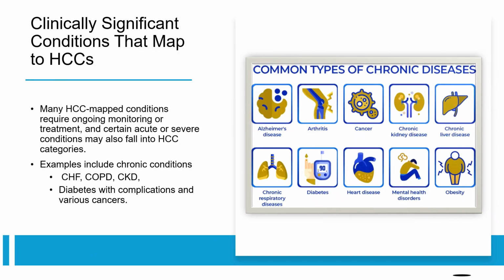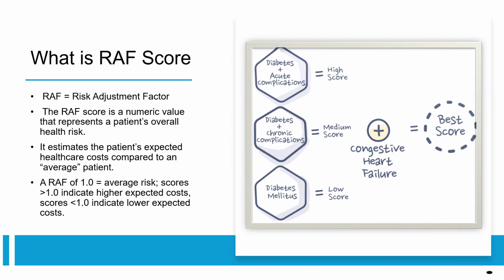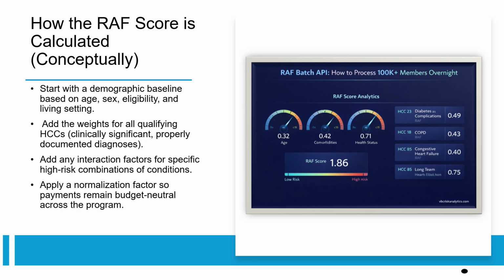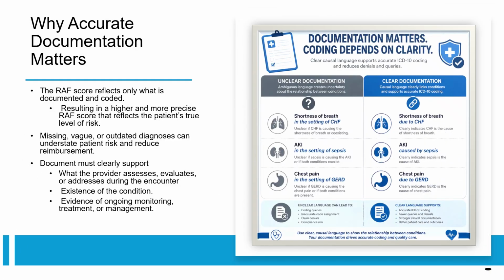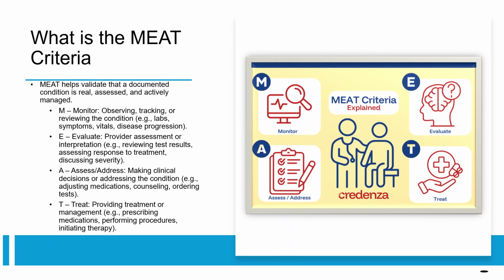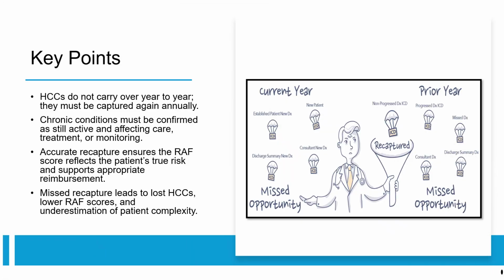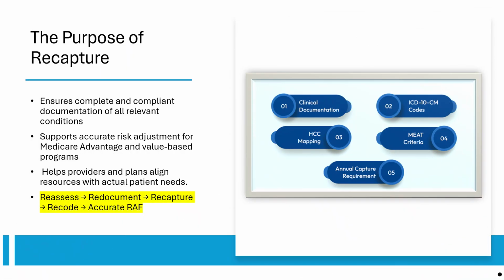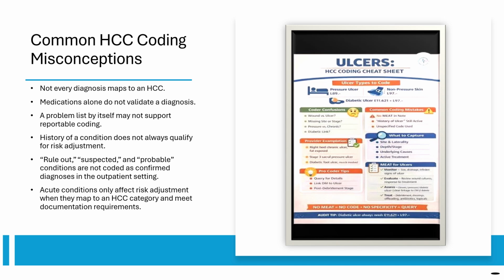What is Risk Adjustment Coding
Risk coding captures a patient's chronic and complex conditions through accurate documentation and coding. It supports value-based care, improves patient management, and helps ensure appropriate reimbursement.
In this video, you'll learn the basics of risk coding and why accurate documentation matters for HCC coding and compliance.